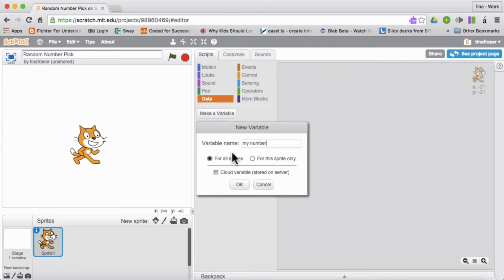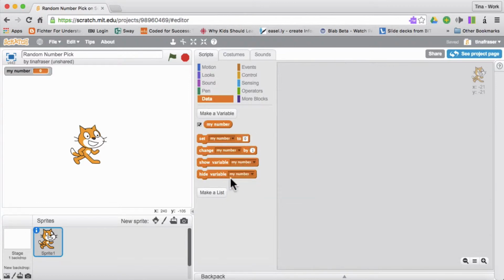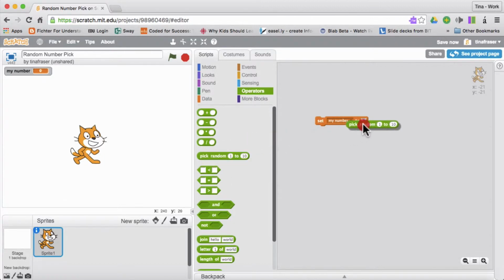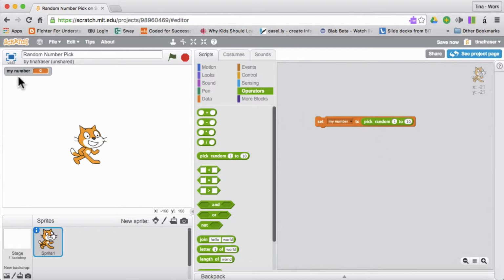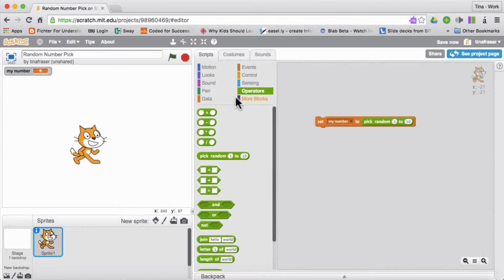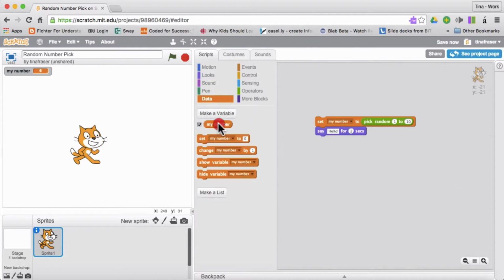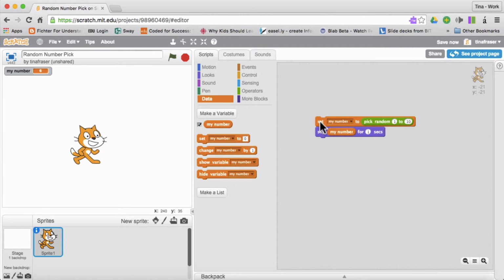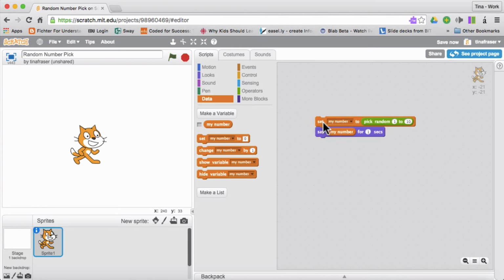Basics - Random Number Pick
Just a quick little video to show you how to create a number variable and then use the random number operator.